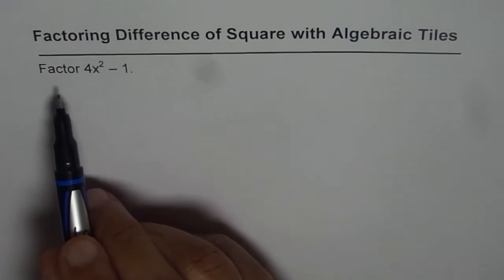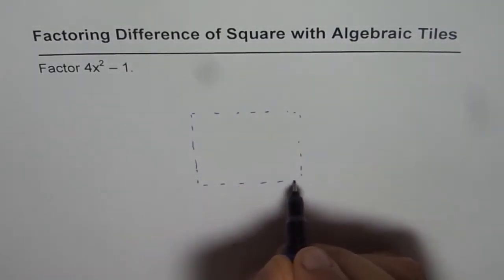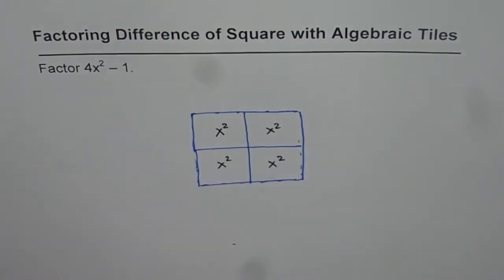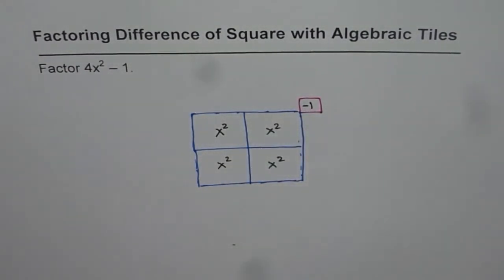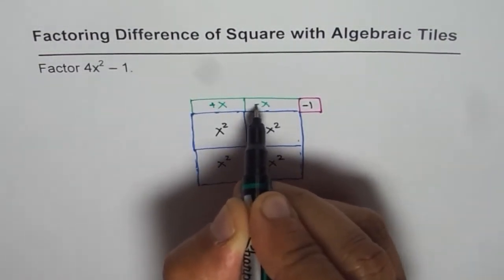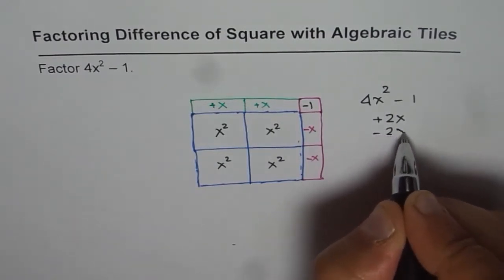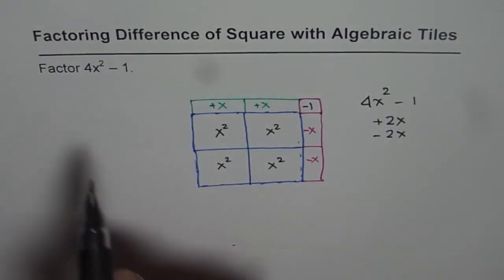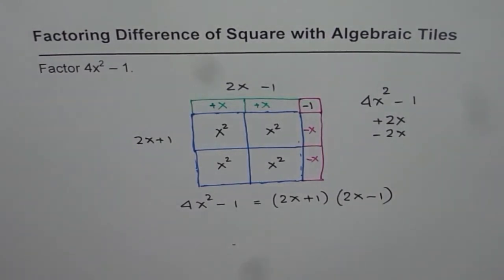Factor Difference of Square With Algebra Tiles 1